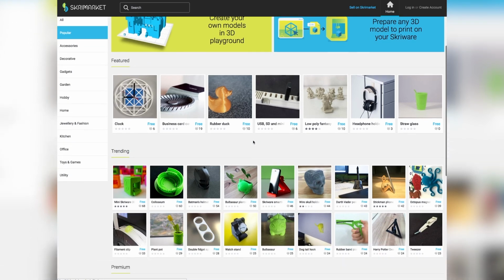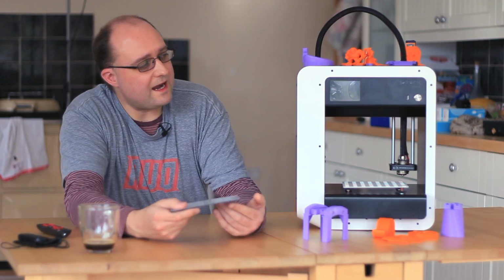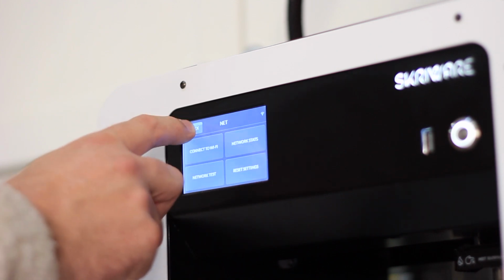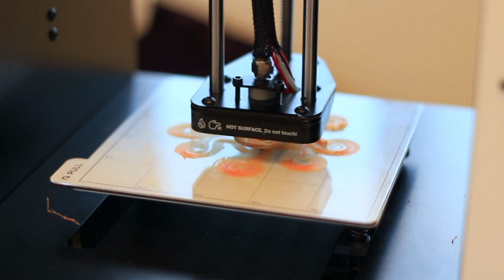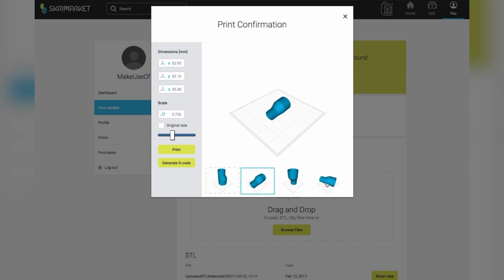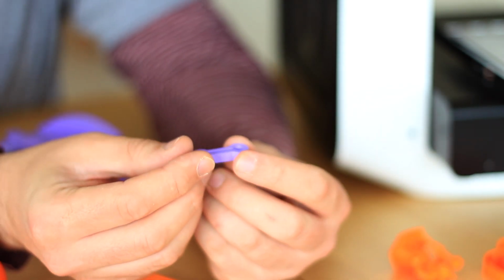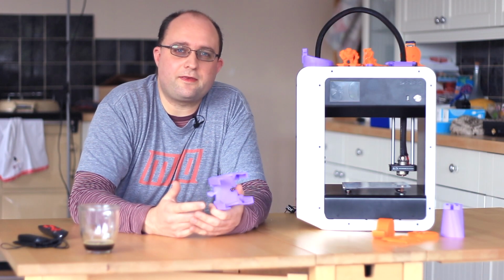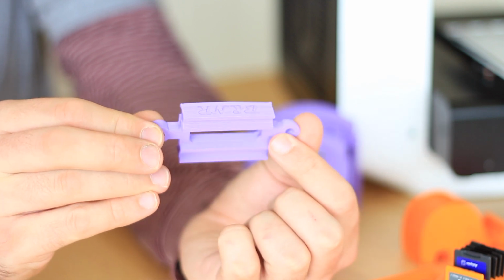Skriware 3D Printer Review